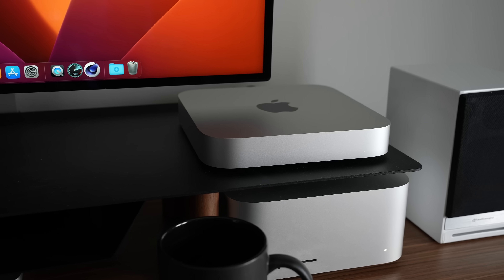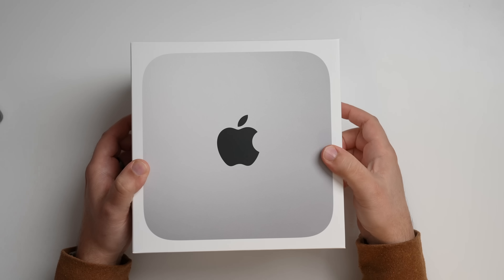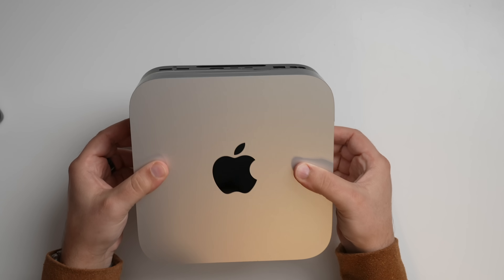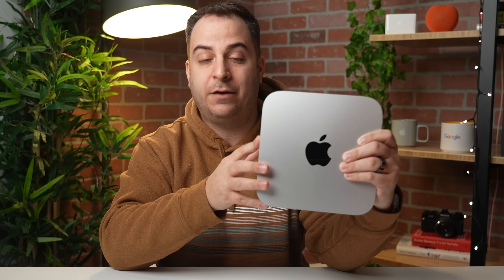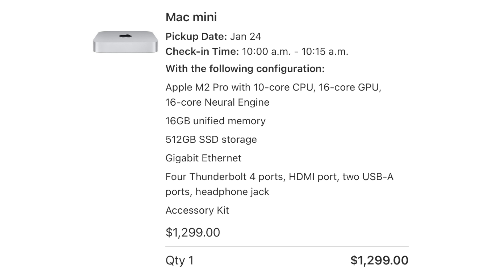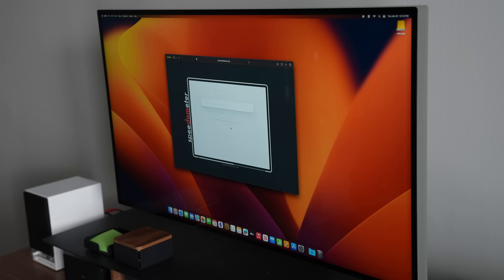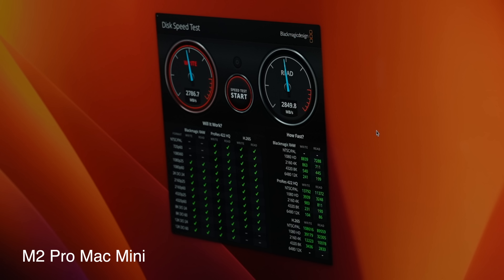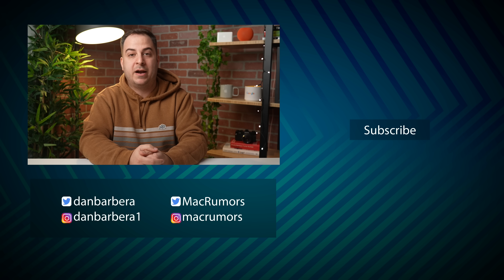M2 Pro Mac Mini // THIS is the Mac to Buy!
The new M2-series MacBook Pro and Mac mini models launched today, marking the debut of the first M2 Pro and ‌M2‌ Max chips. We have the ‌M2‌ Pro ‌Mac mini‌ on hand, and thought we'd take a look at the machine and do a series of benchmarks to see how it fits into Apple's lineup.